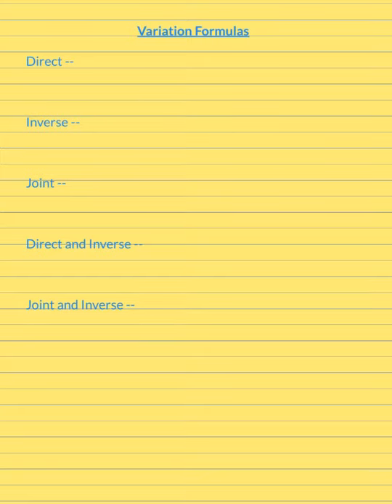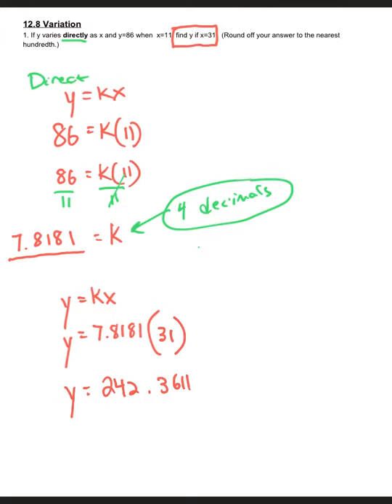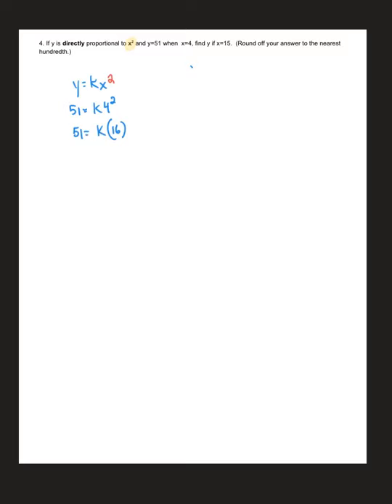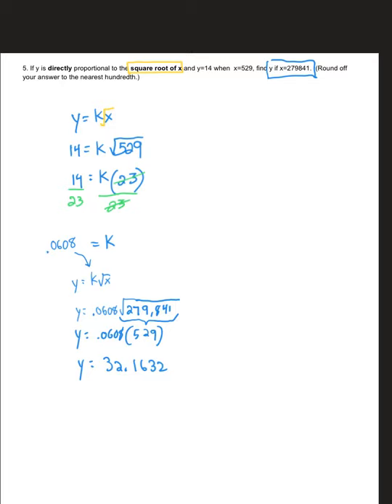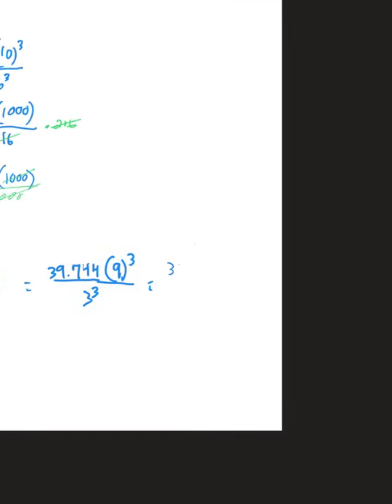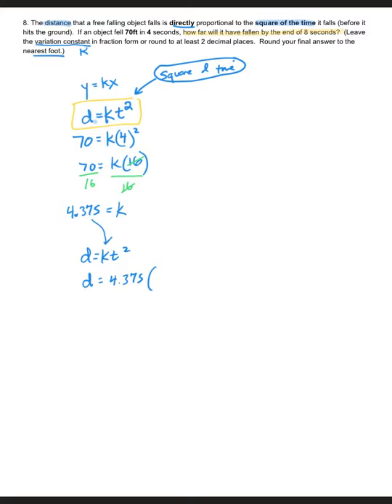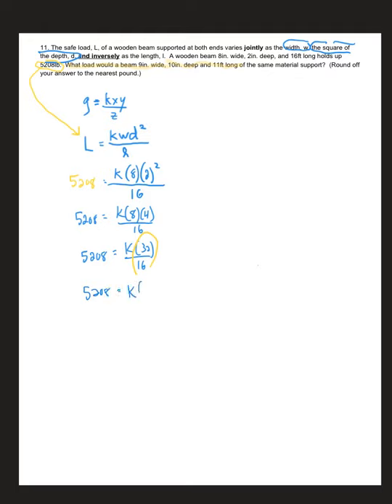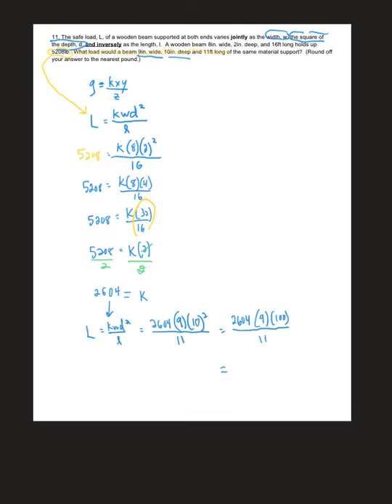12.8 Hawkes (Preparation for College Mathematics)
Variation Examples and Word Problems